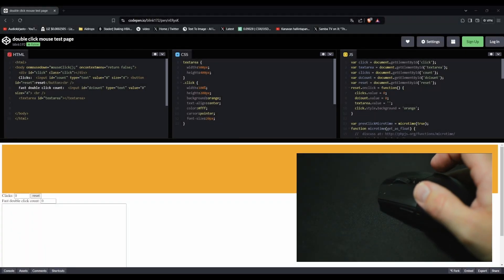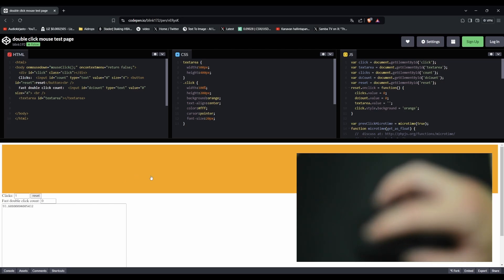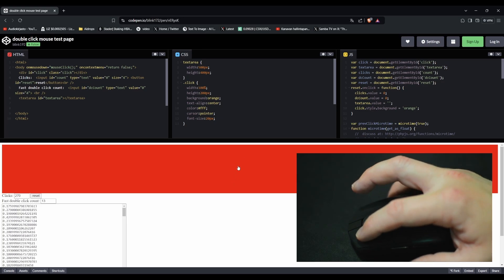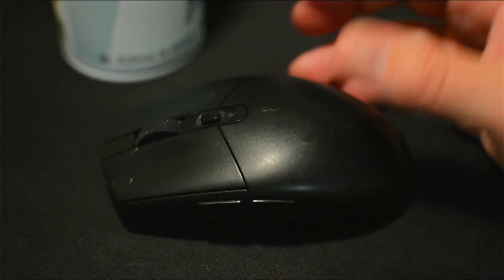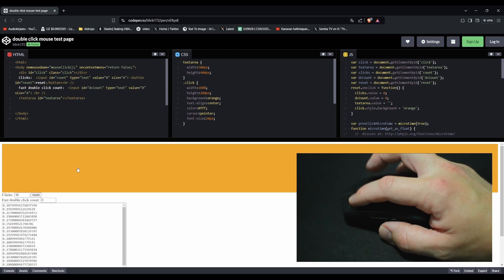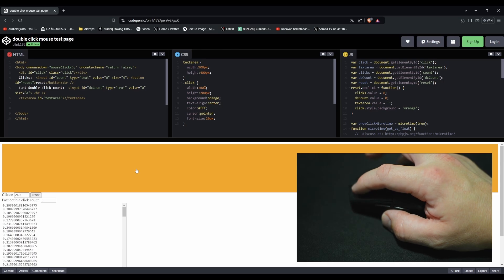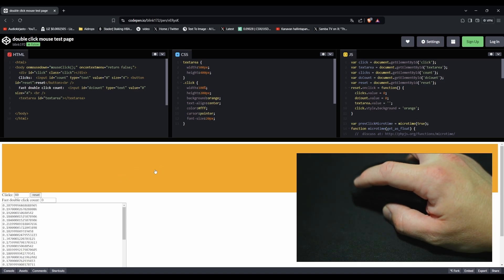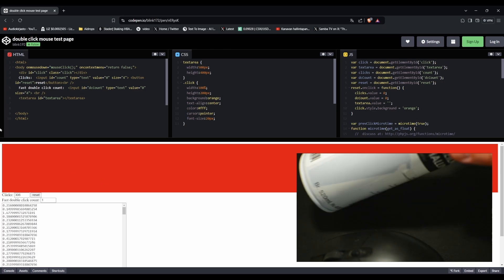Logitech G305 / G302 mouse Double Click Issue Fix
This is for Amazon_de (Ad/Mainos)
And also Amazon_com (US) (Ad/Mainos)
I will get a small percentage if you use my link and buy the product.

Hi,

Tried this trick to fix my Logitech G305 mouse double click issue.

This trick also works on my old G302 mouse!

Thanks!